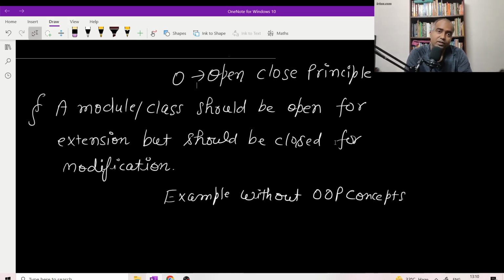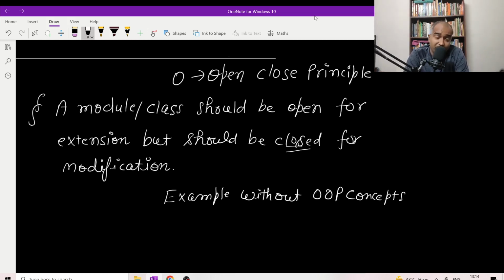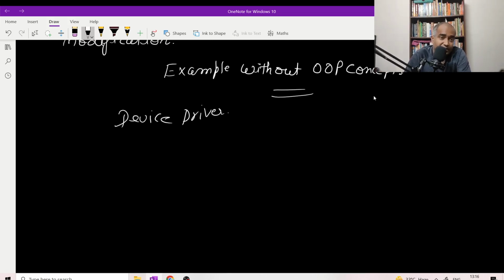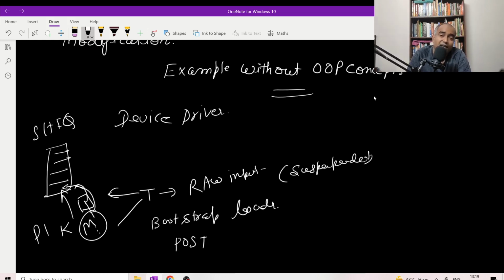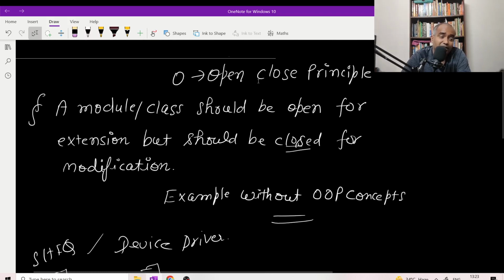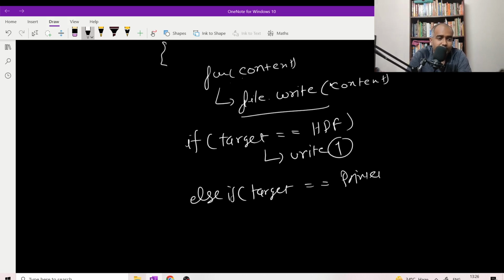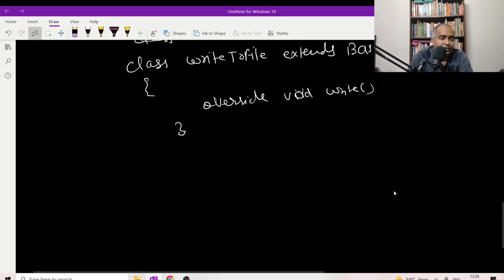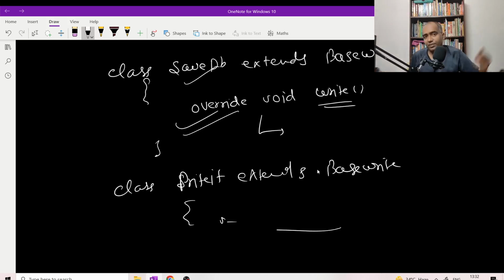Open Close Principle || SOLID OOPS Principles || By Vikash Shakya